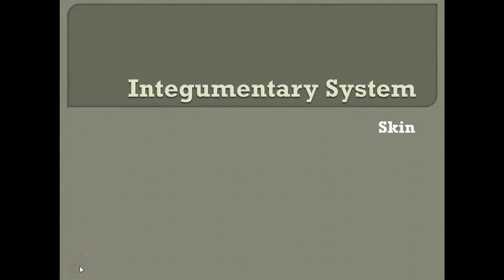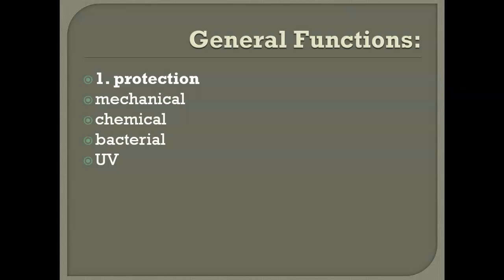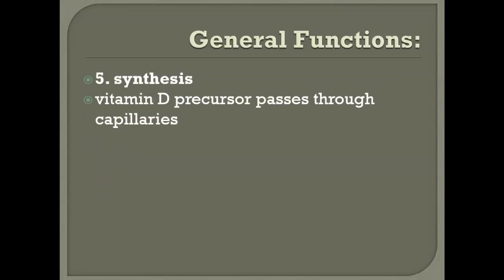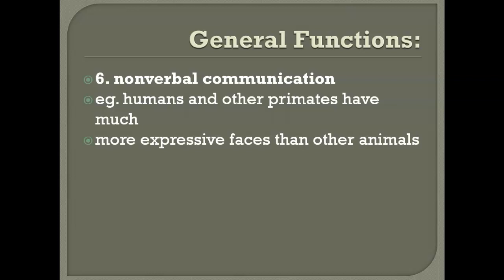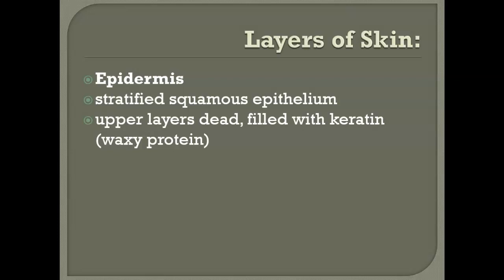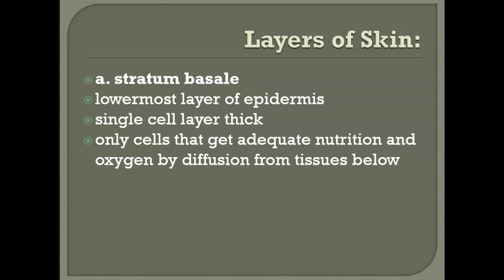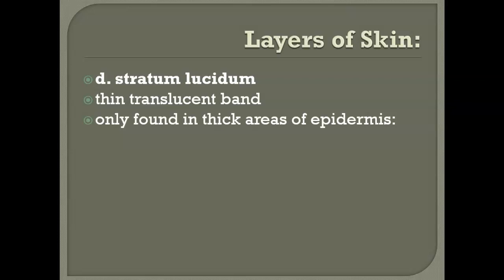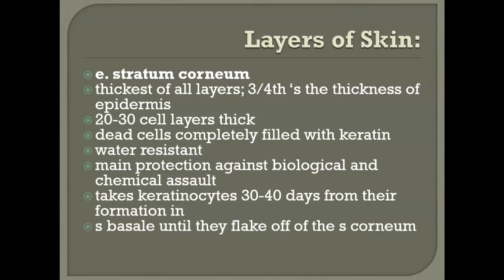Skin Lecture 1